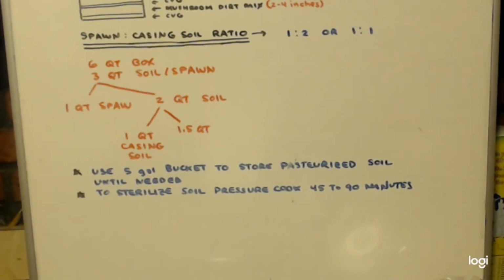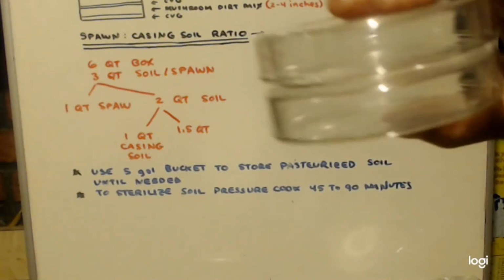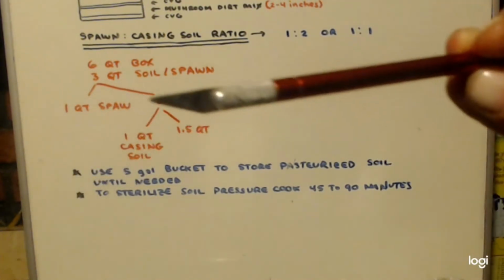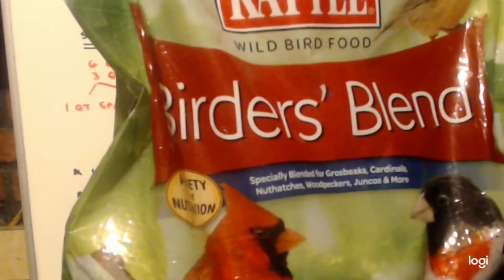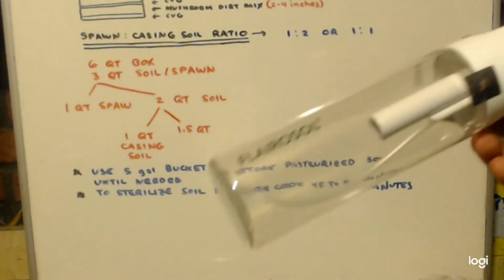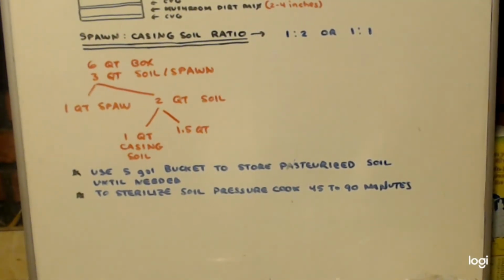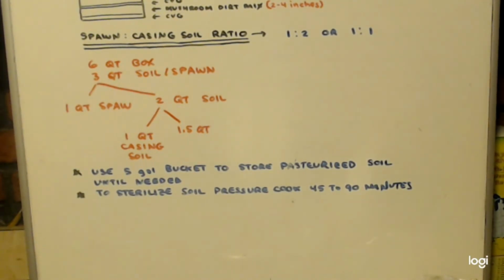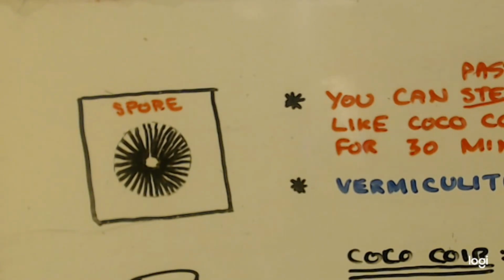SUPPLIES YOU NEED TO GROW MUSHROOMS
They only things that are NEEDED are coco coir and grain and two 6qt plastic bins and one 50qt plastic bin and a spray bottle and and cleaning supplies like lysol spray and rubbing alcohol and cooking pot and of course spores.   They rest of the stuff i mention in the video is stuff that can be gotten for free.   Like instead of buying mason jars just use pickle jars or any food you eat that comes in a jar.   Or for petri dishes just ask someone who has a baby to give you their used baby food jars.